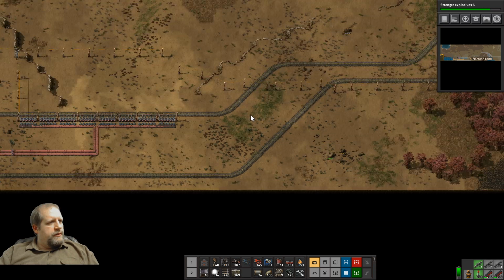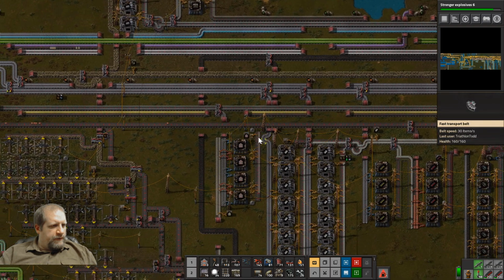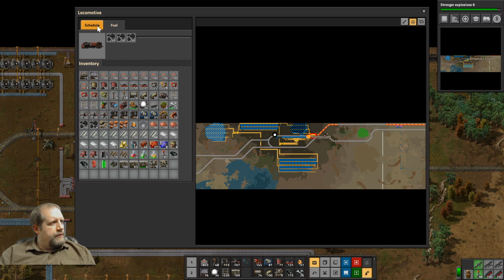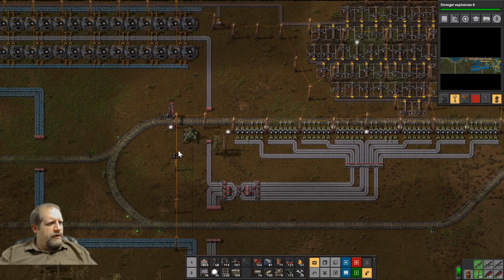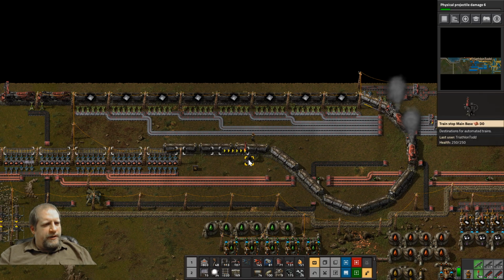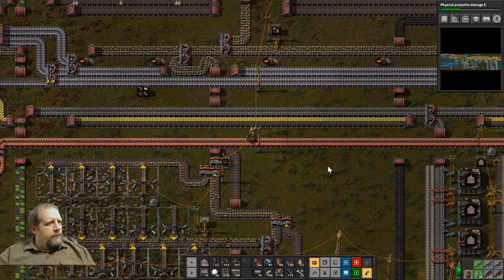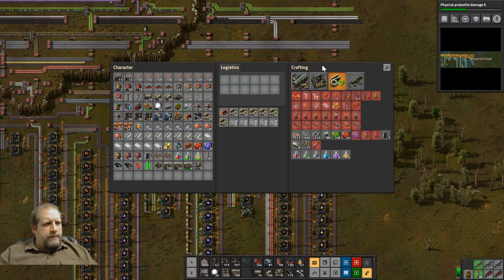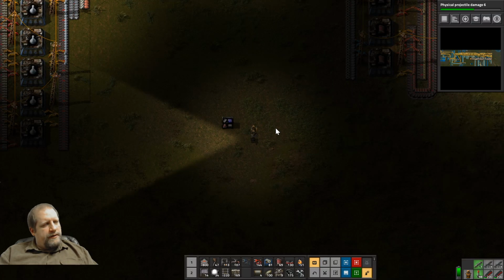Ribbon World! - Back That Train Up - Episode 35 - Factorio 0.17 - Let's Play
Hey there! This is a modified version of vanilla Factorio.  Here, the world is only 128 tiles tall, but infinitely wide.

I am a part time streamer on both YouTube and Twitch This channel will have various let's plays.  Twitch will definitely have my part time game development work, plus maybe some gaming as well.